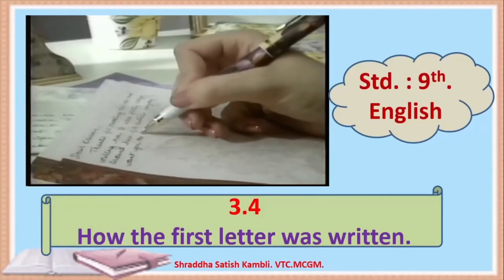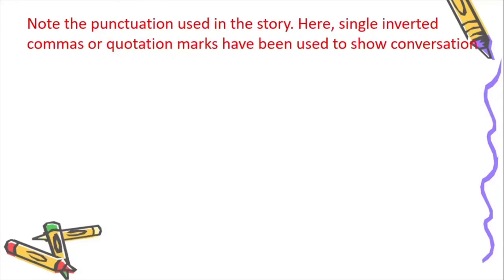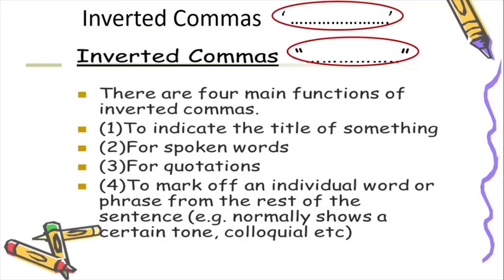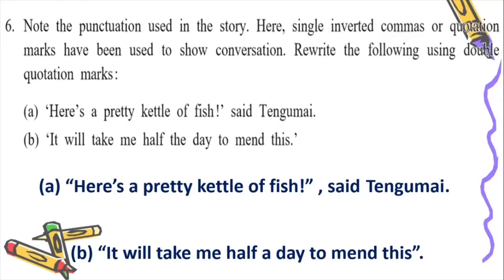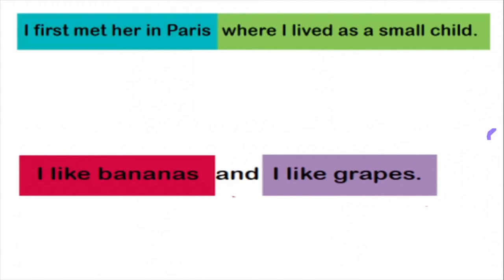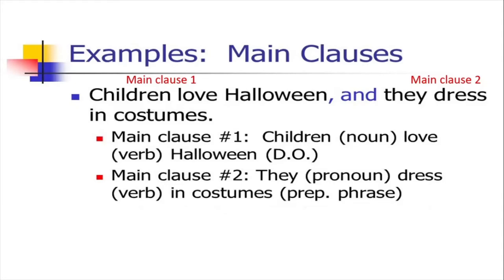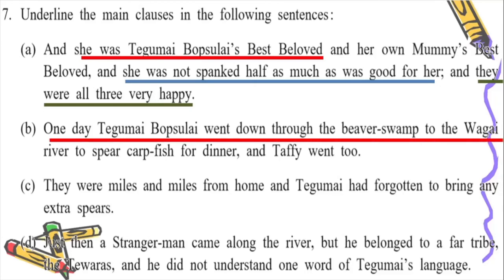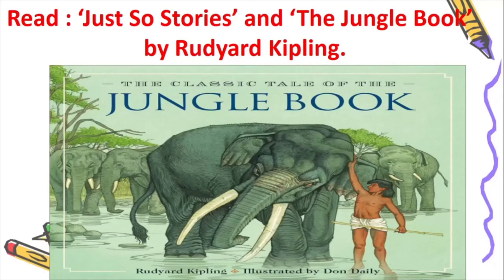Class 9 English L3.4 How the First Letter was Written (ii) by BMC VTC Teacher Shraddha Satish Kambli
Std . : 9th .
Subject : English .
Topic : 3.4 How the First Letter was Written ( part ii).
Teacher : Shraddha Satish Kambli .

Answer the following questions :
a . Why did the stranger offer Taffy a big piece of birch- bark?
b . Why did the stranger’s admiration for Taffy grow?
c . What terrible message had Taffy’s drawing conveyed to her mummy?
d . Read : ‘Just So Stories’ and ‘The Jungle Book’.